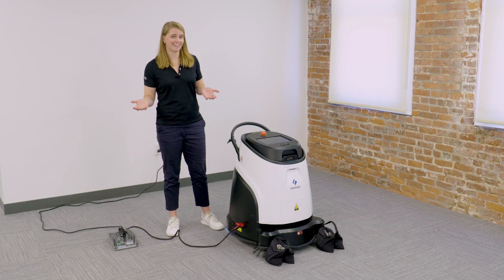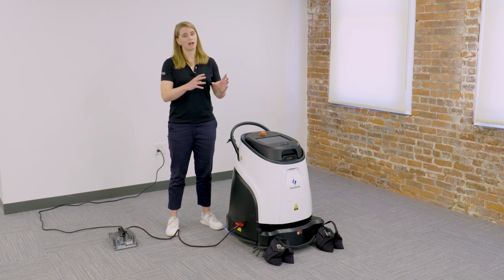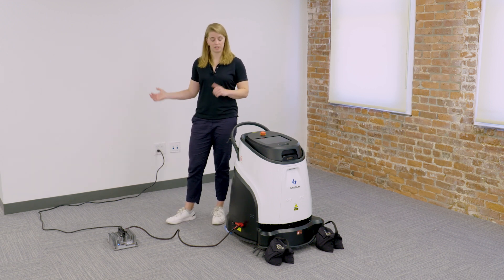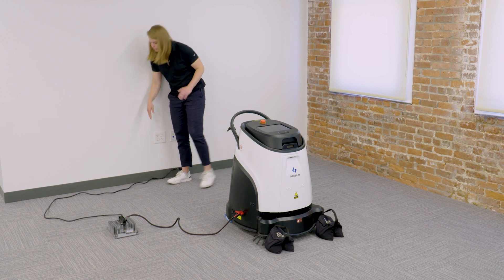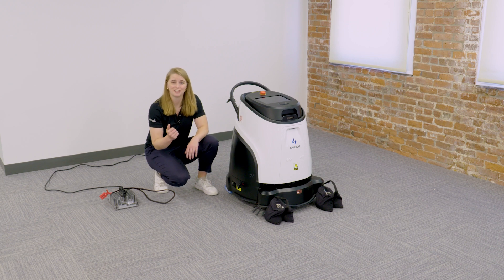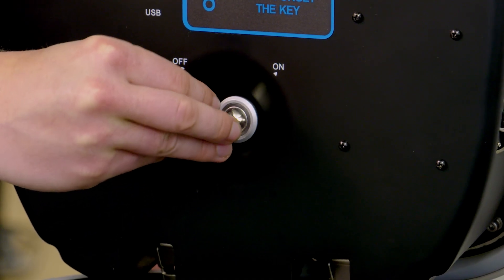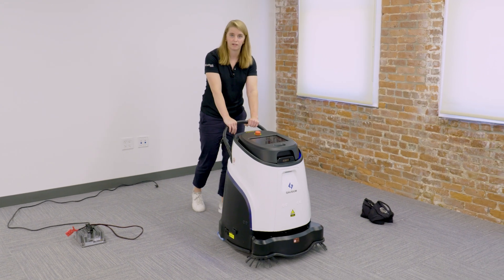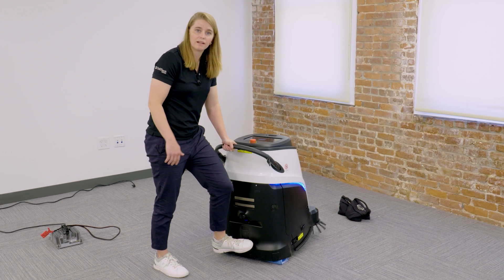Vac 40: Start of the Day - Robot Set Up (Non-Charging Dock)